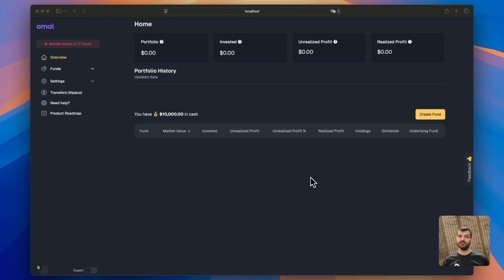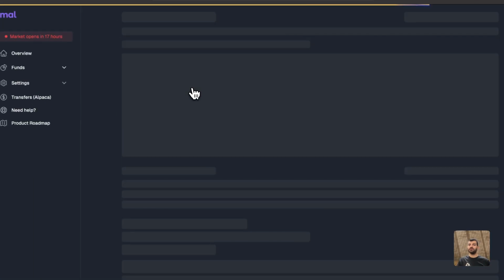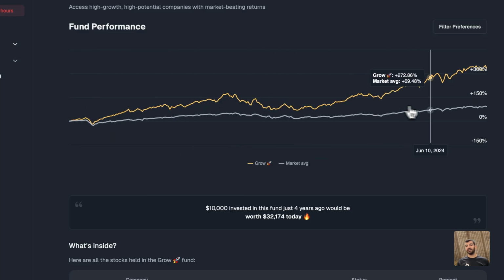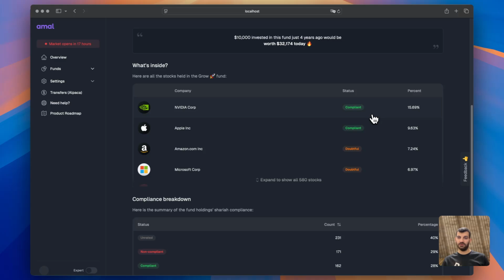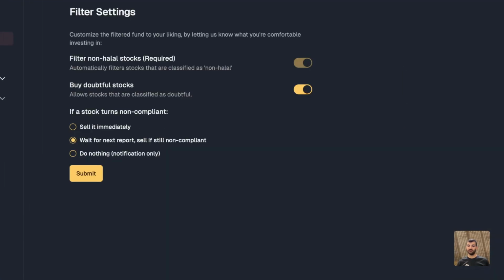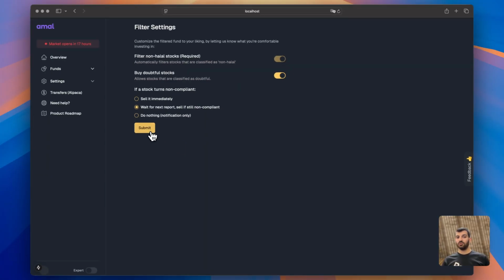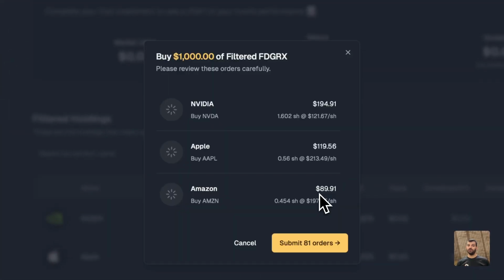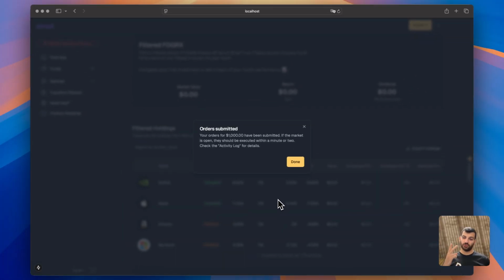Amal Invest - Demo